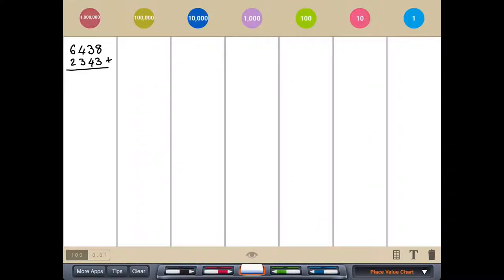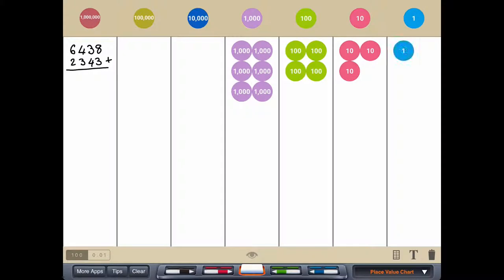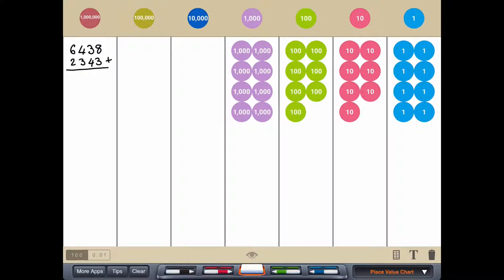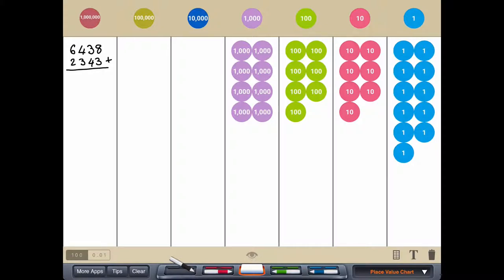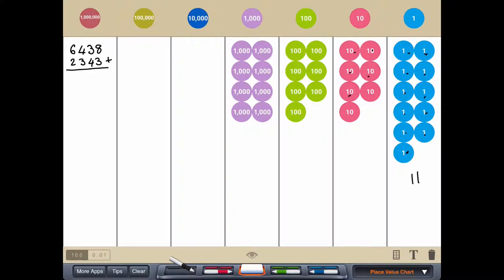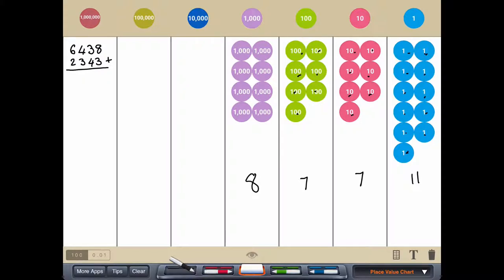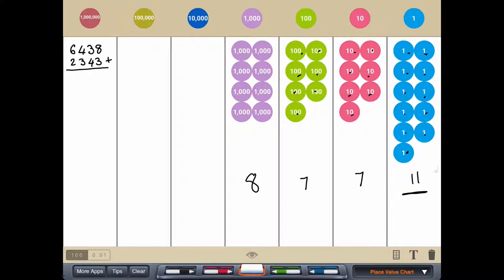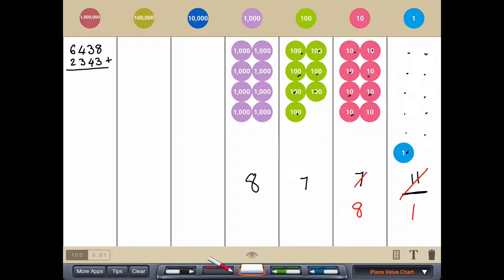Addition - 4 digit add 4 digit - with regrouping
6438 + 2343

Pictorial representation and explanation of the formal written method of addition - column addition. This is carried out alongside the abstract calculation.